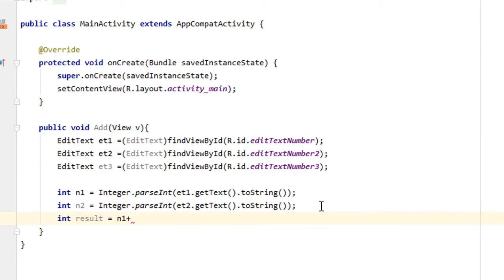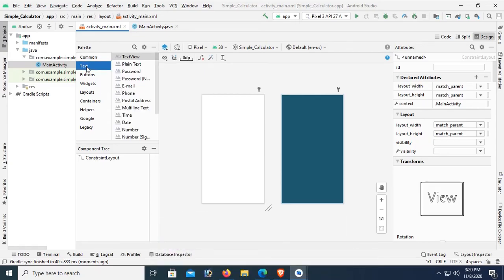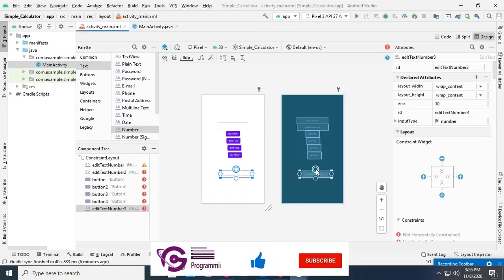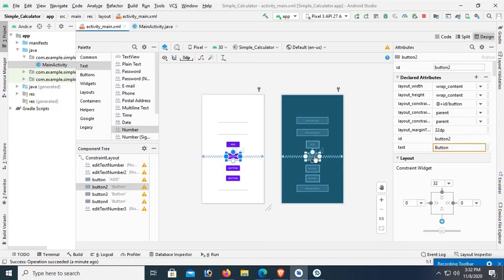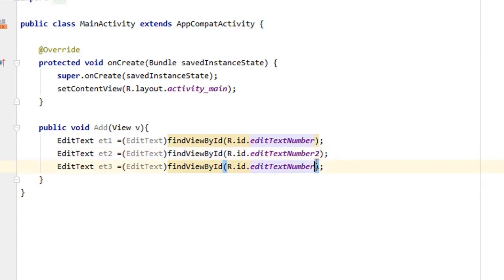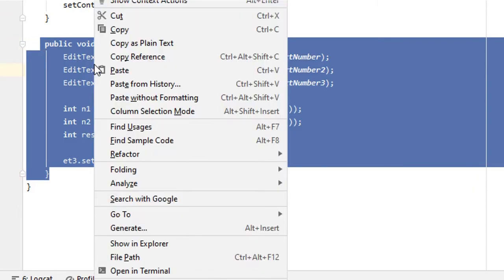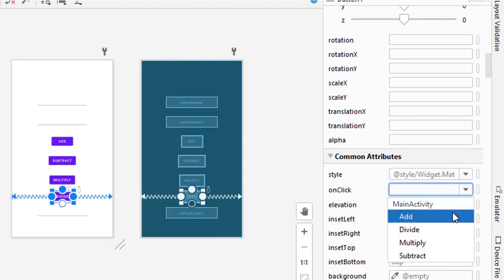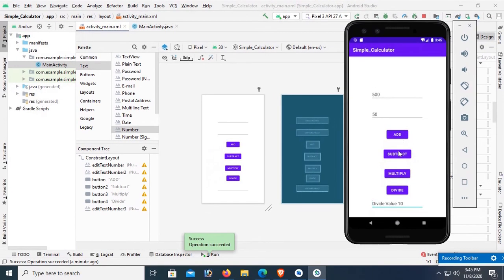Simple Calculator in Android Studio Java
Simple Calculator in Android Studio Java. Learn how to create calculator in android studio with java code. This tutorial teaches you If you calculator development in Android Studio Java. want to calculate two values using android studio like add, sum or divide this tutorial is for you. In this tutorial you can learn how to calculate two value or how to create simple calculator using android studio with java.
After watching this tutorial, you can create simple calculator in android studio in java easily.

This tutorial also covers how to create simple project in android studio. designing a layout in android studio. Declaring variable and assigning a variable in android studio.

    protected void onCreate(Bundle savedInstanceState) {
        super.onCreate(savedInstanceState);
        setContentView(R.layout.activity_main);

        Button btnadd =(Button) findViewById(R.id.button);

        btnadd.setOnClickListener(new View.OnClickListener(){
            public void onClick(View v) {
                EditText et1 =(EditText)findViewById(R.id.editTextNumber);
                EditText et2 =(EditText)findViewById(R.id.editTextNumber2);
                EditText et3 =(EditText)findViewById(R.id.editTextNumber3);

                int n1 = Integer.parseInt(et1.getText().toString());
                int n2 = Integer.parseInt(et2.getText().toString());
                int result = n1+n2;